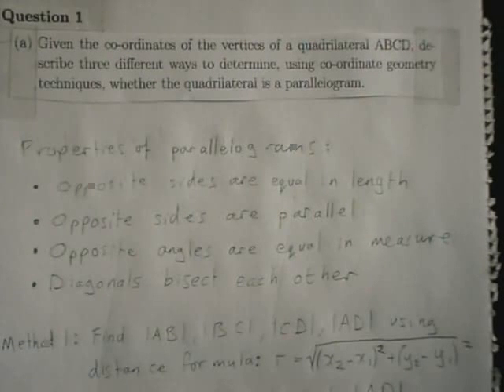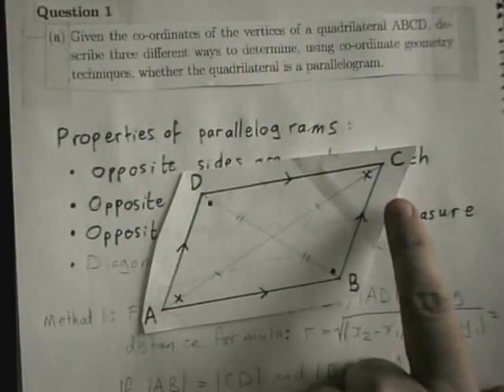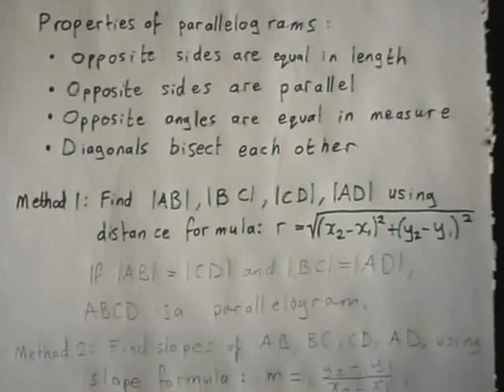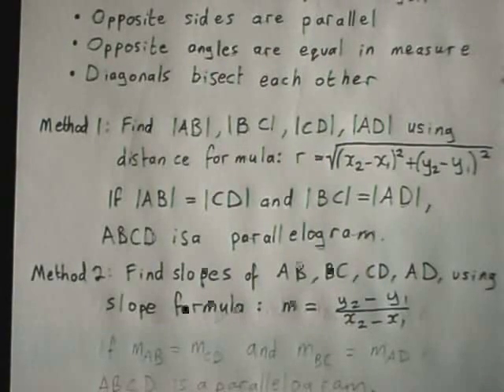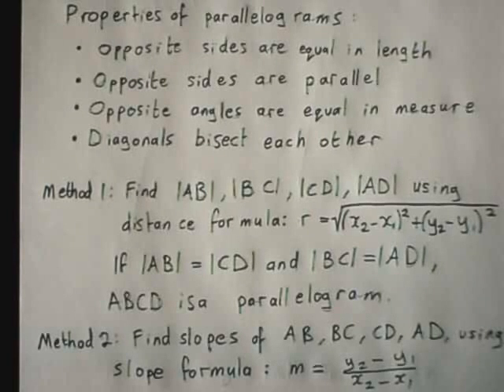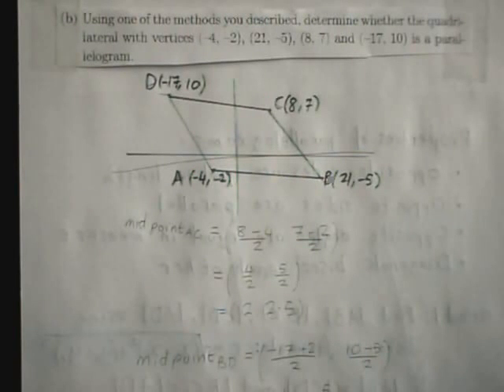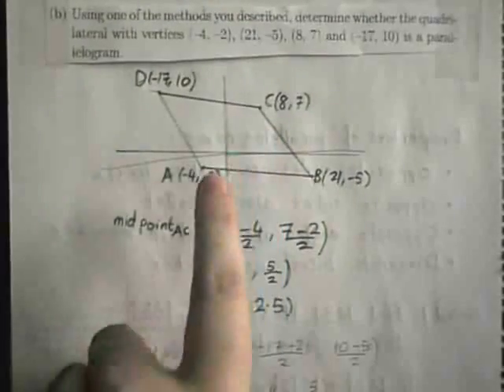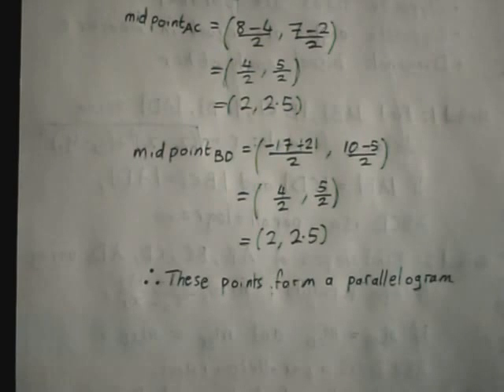2012 Leaving Cert Maths HL P2 Q1 (Coordinate Geometry)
Solutions to the 2012 Leaving Cert Maths Higher Level Paper 2 Question 1.

Part (b) starts at around 04:45